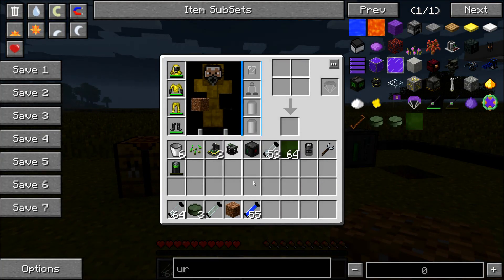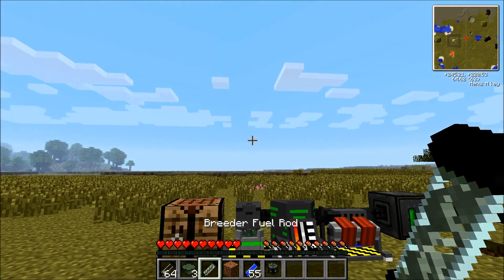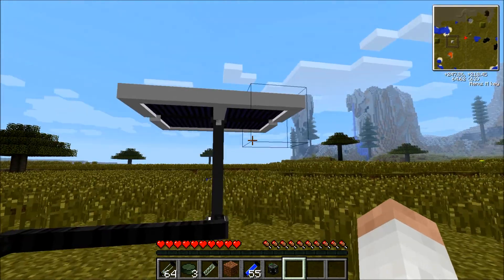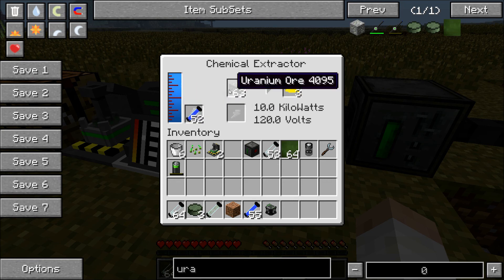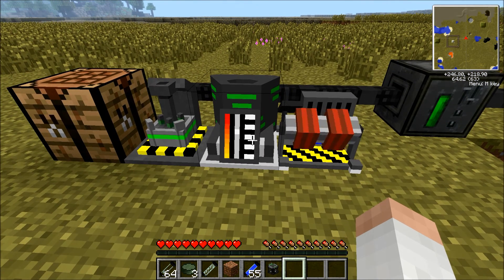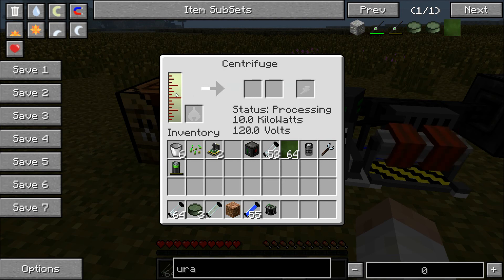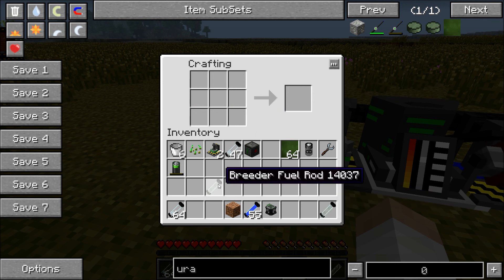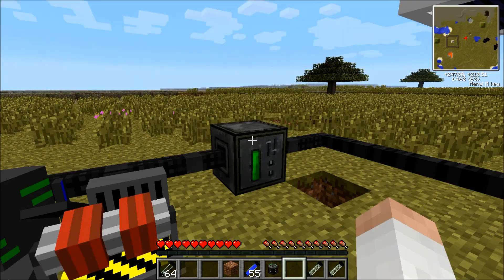Voltz Tutorials - How to make a Breeder and Fissile Fuel Rods (Uranium Rods) [Updated]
Hey guys this is a simple tutorial on how to make Breeder Fuel Rod, used in the fission reactor. :)